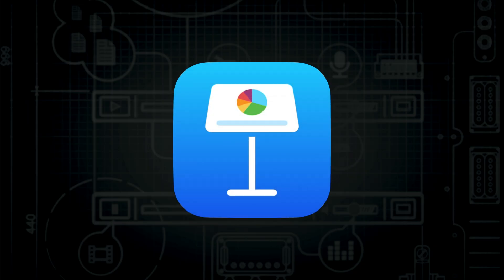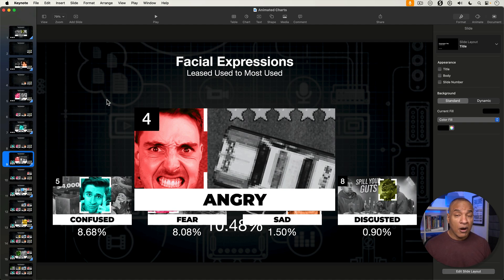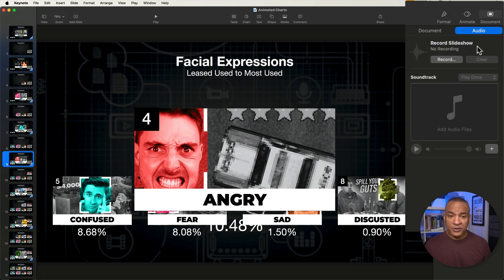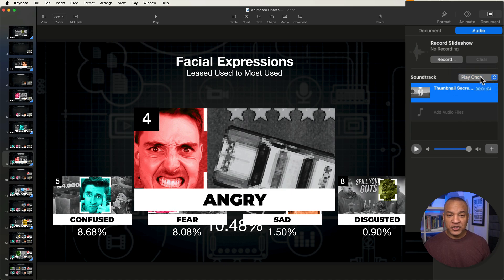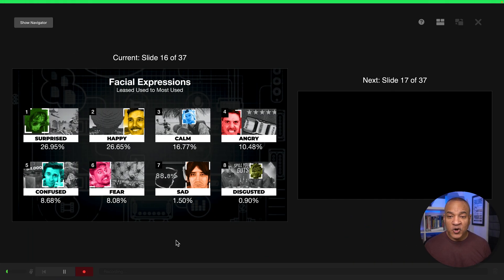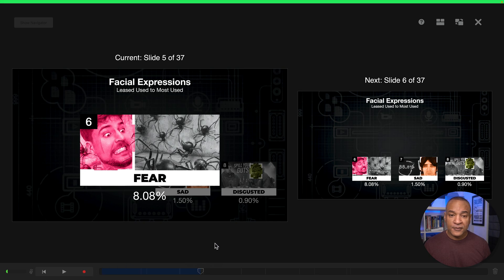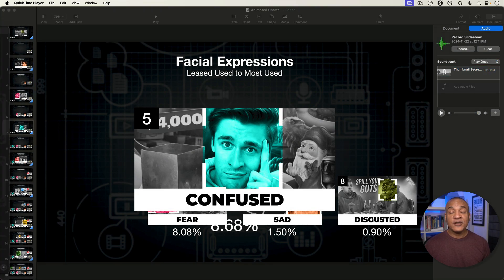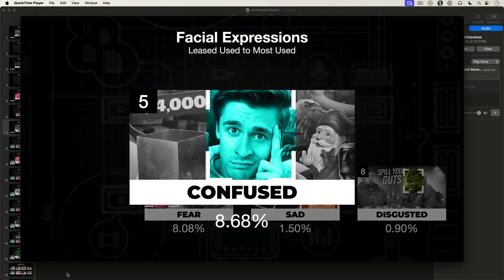Keynote Tutorial: The Easy Recording Method Nobody Talks About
Tired of re-recording your Keynote presentation every time you mess up? Learn how to add professional voiceover to your slides using a stress-free two-step recording technique that eliminates retakes.

This tutorial shows you how to use Keynote's Soundtrack feature as a guide track. First, record your voiceover separately. Then drop it into Keynote's Soundtrack, start your recording, and advance your slides while listening to your pre-recorded narration as a guide. Export your slideshow recording with the voiceover included as a finished video. No more pressure of getting everything perfect in one live take!

Perfect for creating professional video content on your Mac without expensive software. This method gives you complete control and eliminates the stress of traditional live recording.

💬 **Let me know your thoughts and questions in the comments below!**

❤️ If you're finding value in my content, show your support

Chapters:

0:00 Intro
0:41  Overview
1:36  Soundtrack feature
4:20 Recording slideshow
7:29 Review slideshow
8:04 Export slideshow video
9:51 Final result

✳️ PRODUCTION SOFTWARE ✳️
ScreenFlow
Final Cut Pro
iMovie
Apple Keynote